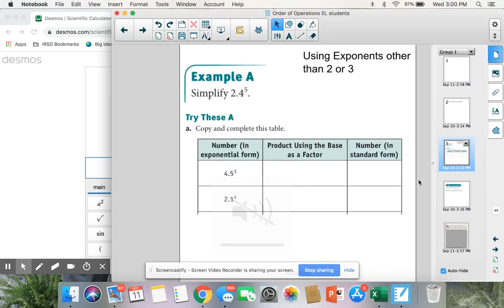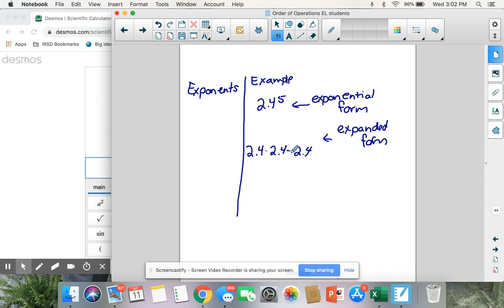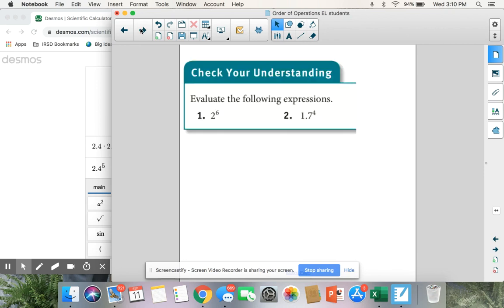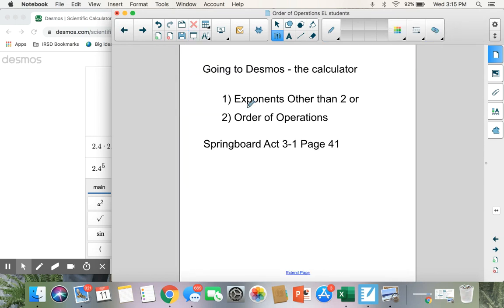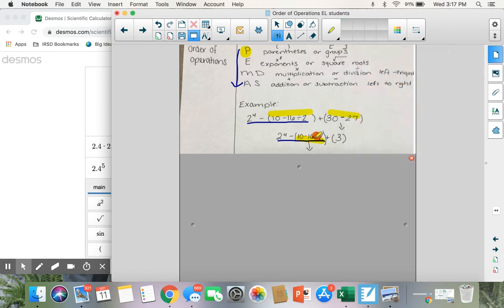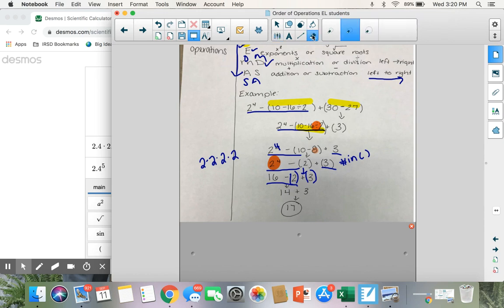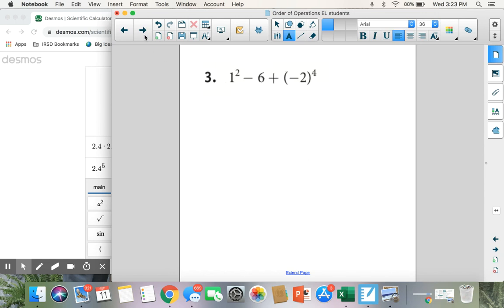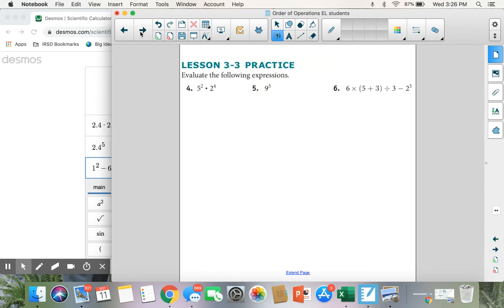Activity 3-3: Exponents and Order of Operations